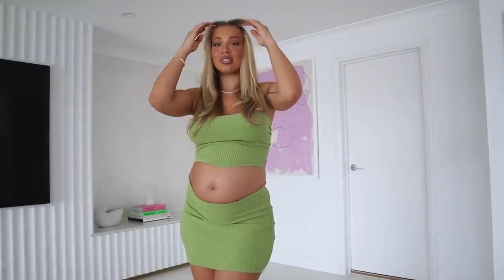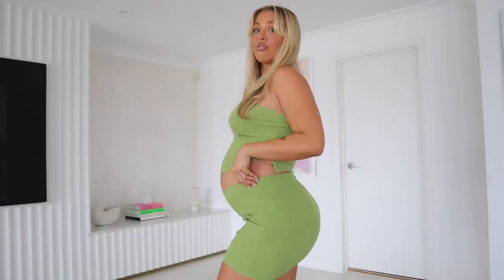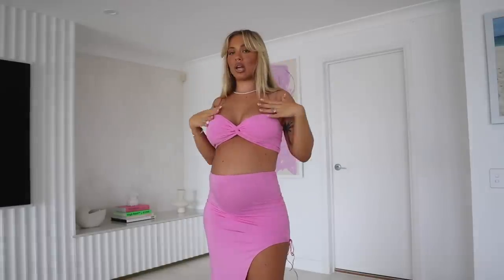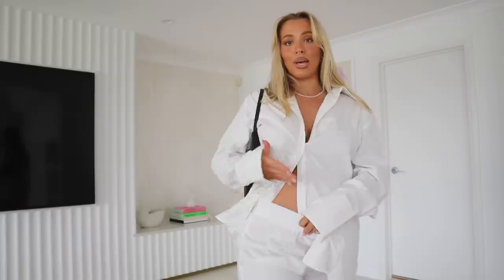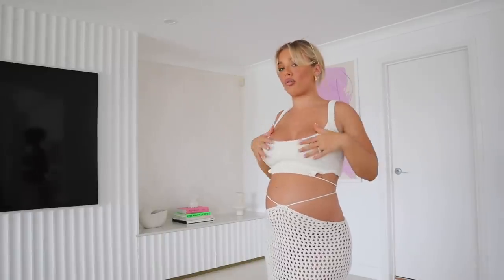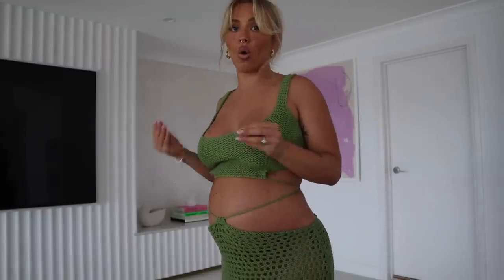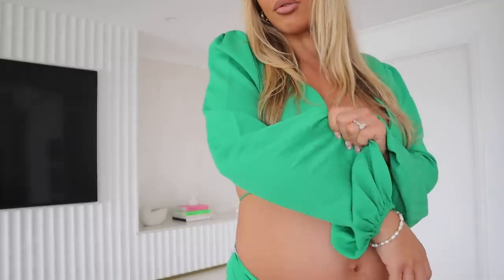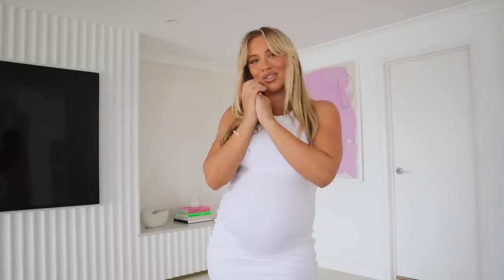clothing haul | WHITE FOX